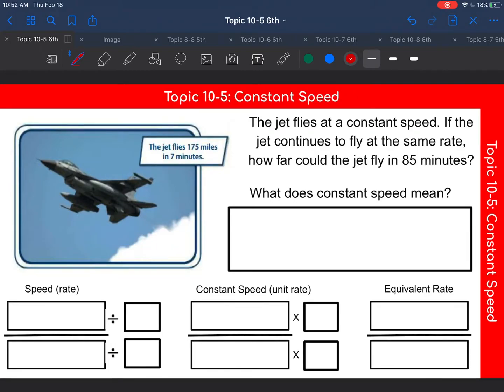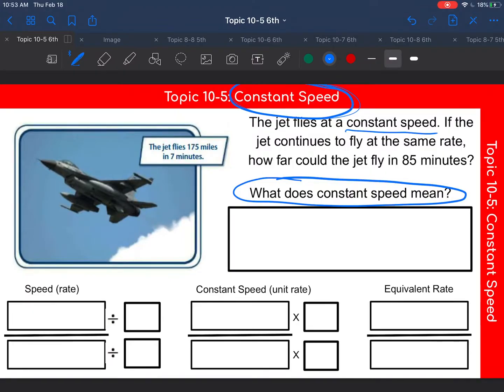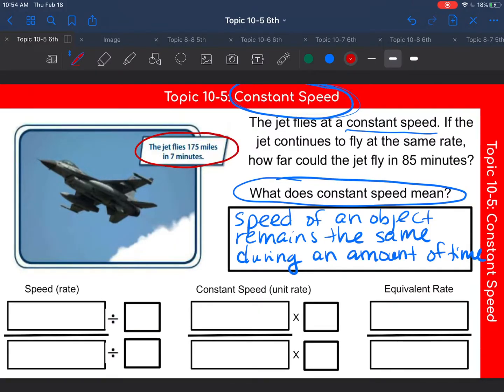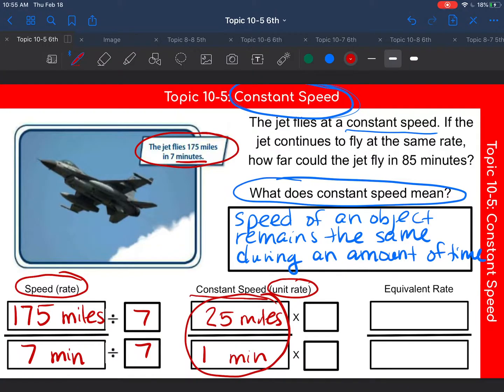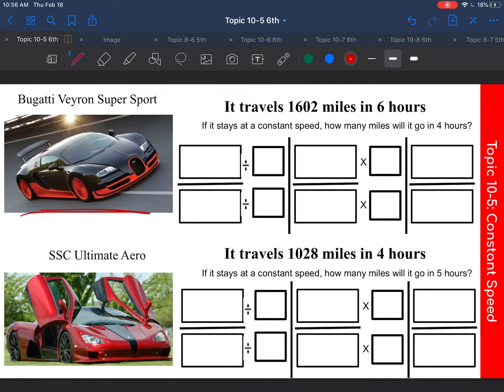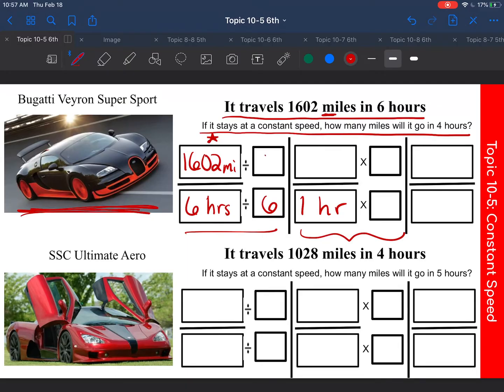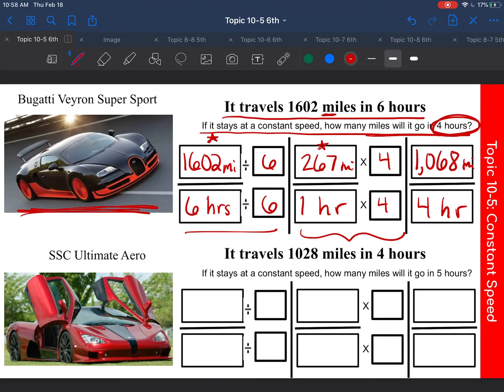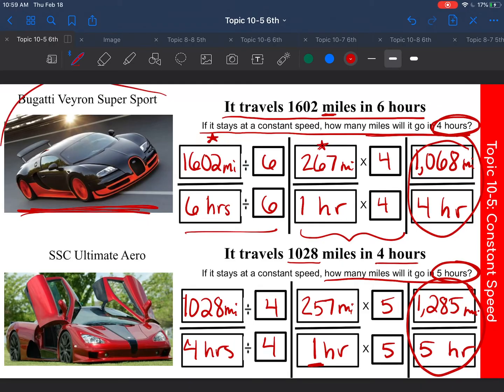How to find Constant Speed